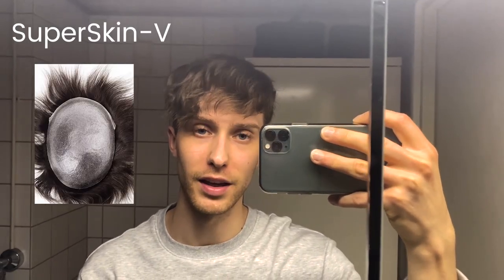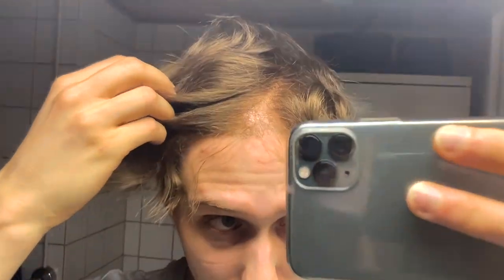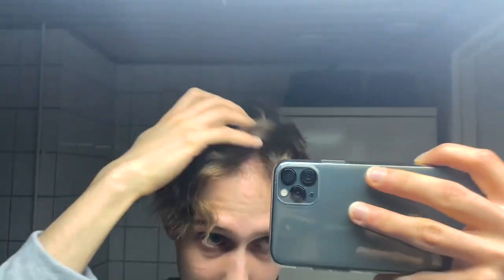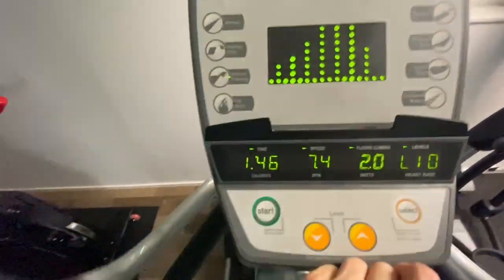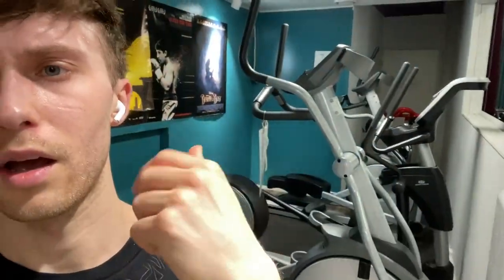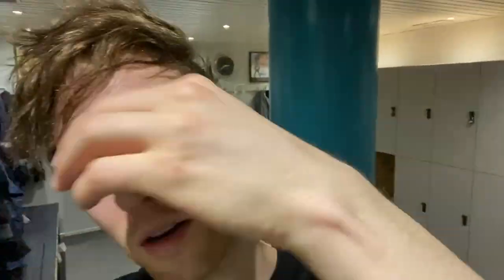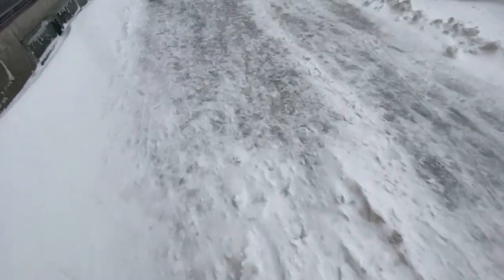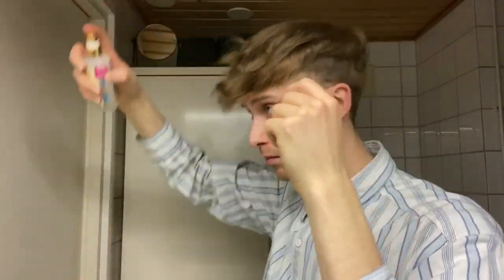Thin Skin Hair System Review: Going to the Gym in a Sweatproof Poly Hair System | Lordhair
Can you exercise and go to the gym in a poly hair system? Juha puts his thin skin hair system from Lordhair to the test

Juha has been wearing his first-ever hair system for over three months. Not only has it brought his confidence back but he has also found that it has had no impact on his day-to-day life. Juha goes to the gym regularly (02:54) and he naturally sweats a lot when he’s working out but sweat makes no difference to the realism or the hold of his hair system as you will see!

So, watch Juha show you just how his hair system responds to exercise.

Juha is wearing our SuperSkin-V poly hair system. It has a base thickness of 0.06mm which makes it stronger than our thinner poly unit – the UTS. It has V-looped hair all over which means there are no knots to give you a very realistic look wherever you look.

Here is some basic product information of SuperSkin-V:

Base design: Full thin skin (0.06mm) with V-looped (knotless) hair all over
Hair type: Regular human hair
Hair color: 5# (over 20 other colors to choose from)
Hair density: Medium-light
Front contour: Standard CC

All our stock hair replacement systems can be shipped out immediately once we have received payment so you can expect to receive your hair system within one week wherever you are.

We also have a selection of limited edition hair systems with prices starting from just $145

Alternatively, you can use the live chat feature on our website.

Don’t think a hair system is going to stop you from leading a normal life! All you have to do is pick the right hair replacement product.

Skype: lordhair1